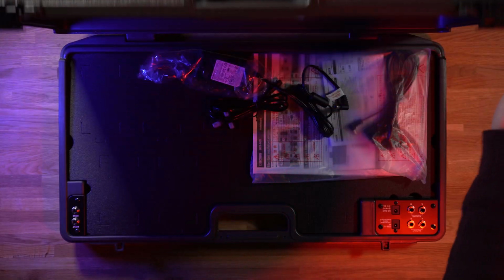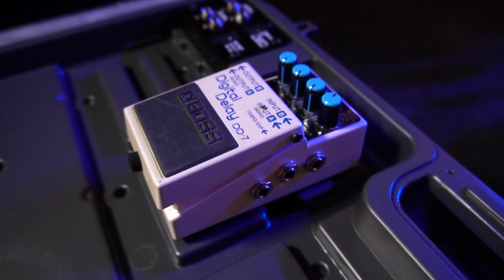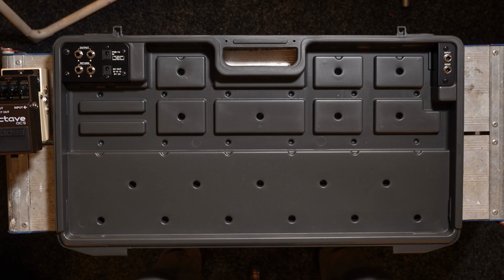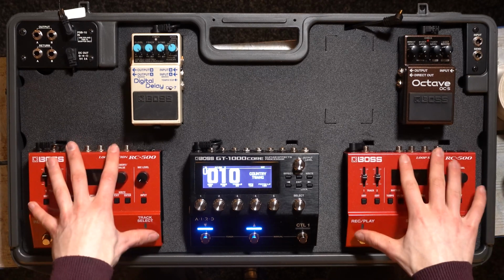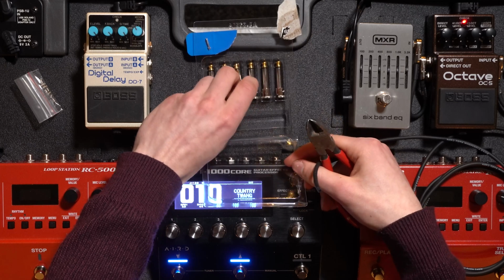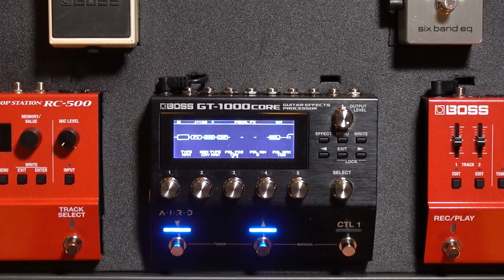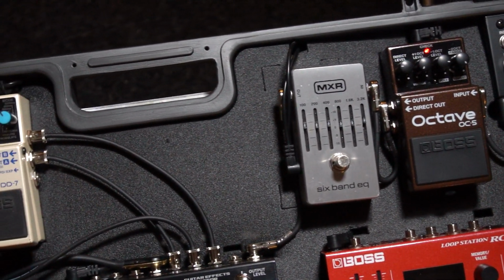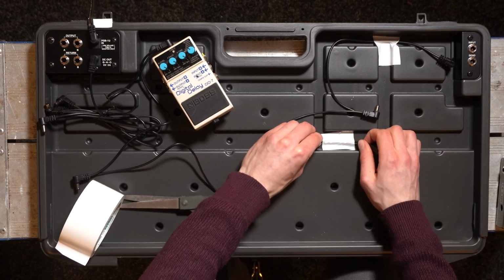Before You Buy: BOSS BCB-90X Pedalboard Review (2025)